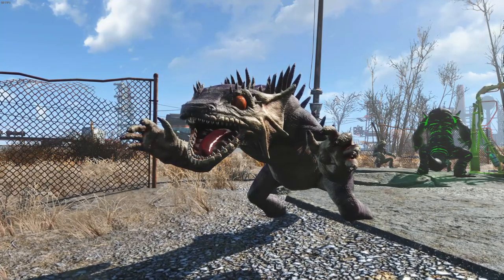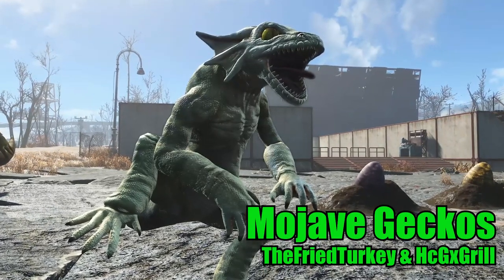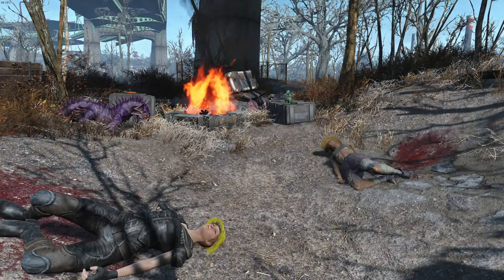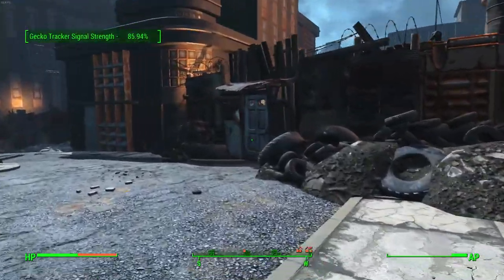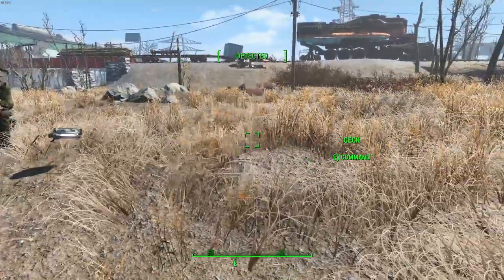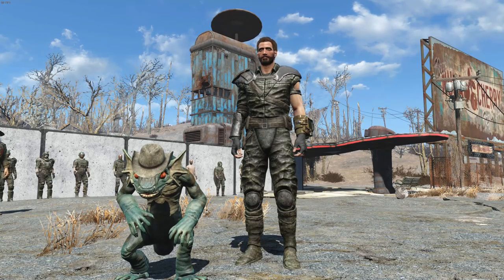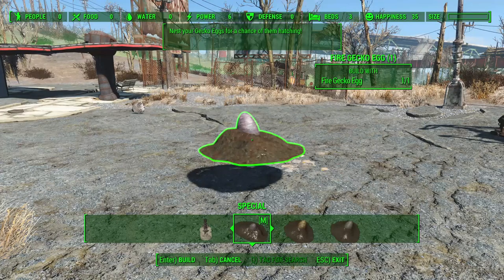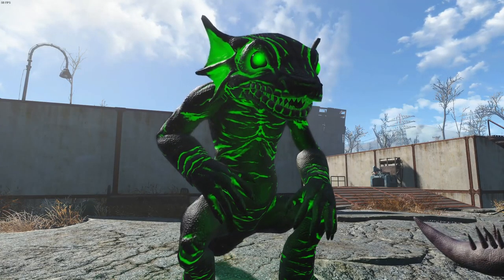Fallout 4 Mod Review: Mojave Geckos (Plus Some New Vegas Armors)